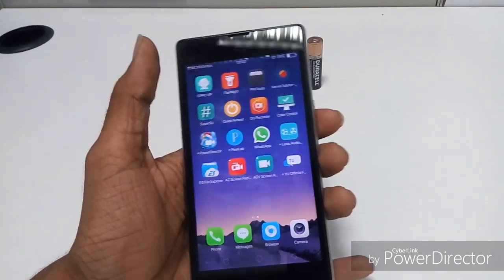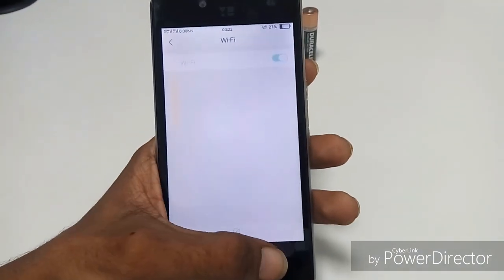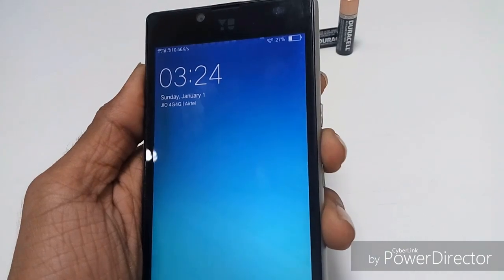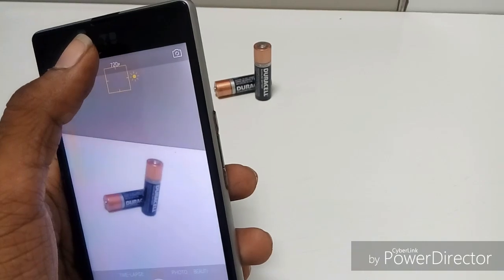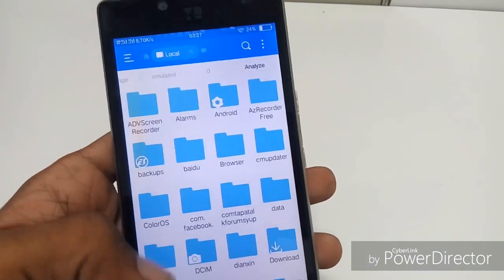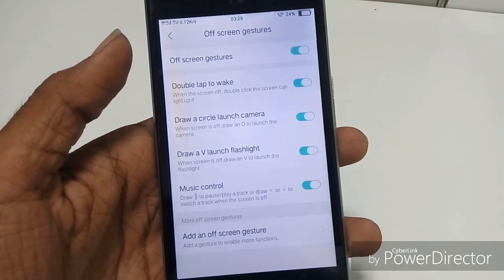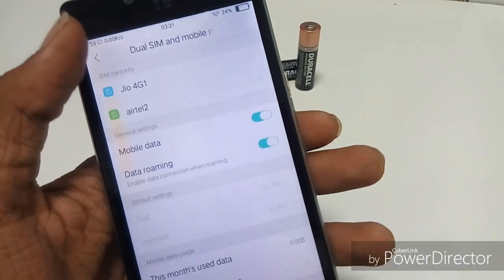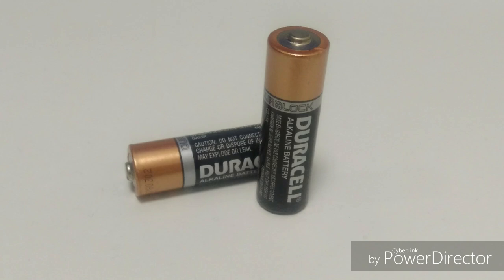Oppo ColorOs 3.0 on Yuphoria*Volte?* New Year Special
Ported 64bit Oppo Color Os

How to Install (Must Read!)
Download the latest build of ColorOS ROM and Gapps for ColorOS (link provided) Reboot to TWRP Recovery
Wipe data, system, cache and dalvik cache from advanced wipe menu
Flash ColorOS ROM + Any lolipop 5.1.1 kernel
Flash Gapps for ColorOS (flash Gapps also after first boot)
Reboot (first boot may take up to 15 to 20 mins.)

***Download Links***

(flash after first boot)

NOTE:-(RECOMMENDED)FLASH ANY LOLIPOP CUSTOM KERNEL.(Velocity 10.3)